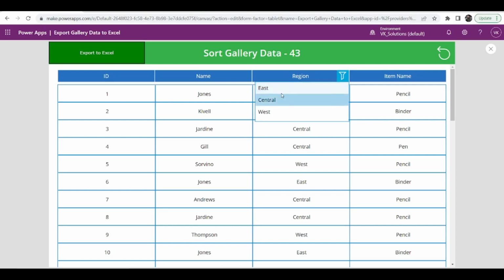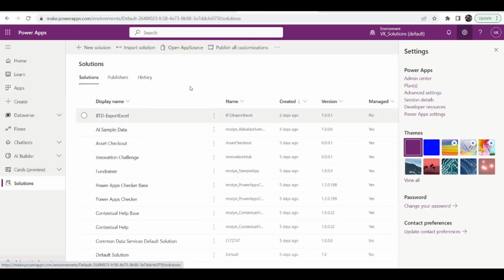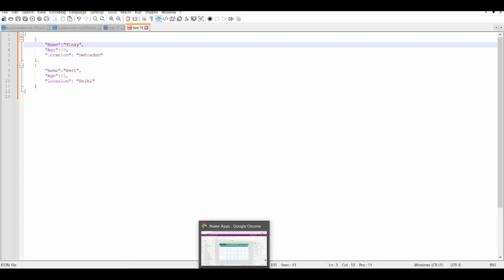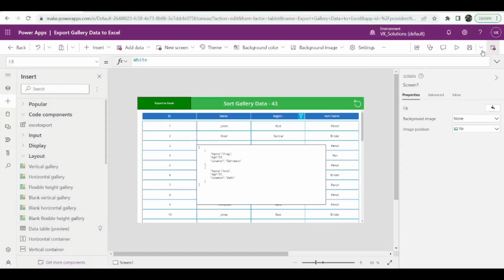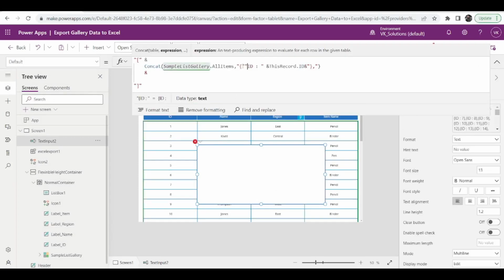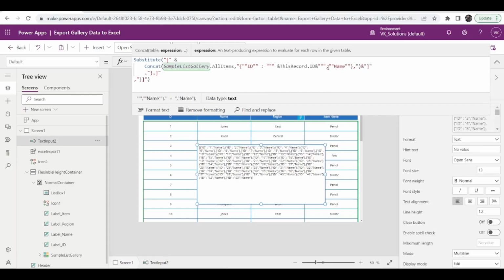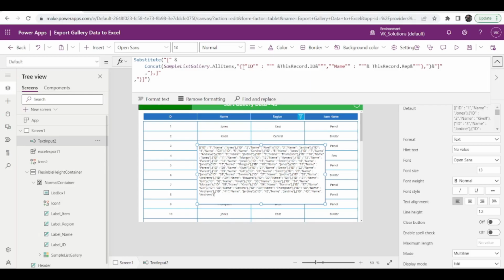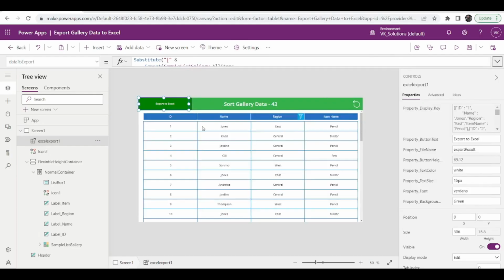Export Gallery Data to Excel in 1sec | Power Apps | Canvas App | Code Component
Learn how to export gallery data to Excel using Code Component.

Other related searches:
Export Filtered Gallery Records To XLSX File format From PowerApps
How do I export gallery data from PowerApps?
Can we export data from PowerApps?
How do I export PowerApps collection to Excel?
Export gallery data with columns to excel file
Power Apps Export To Excel As A CSV File